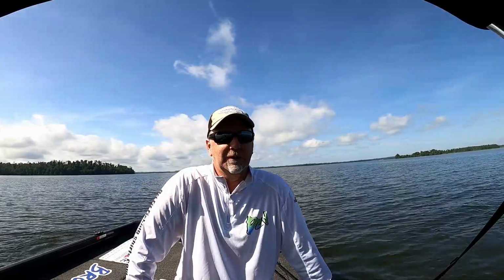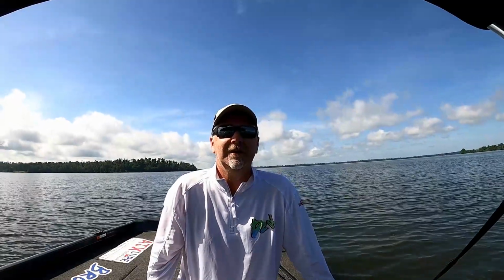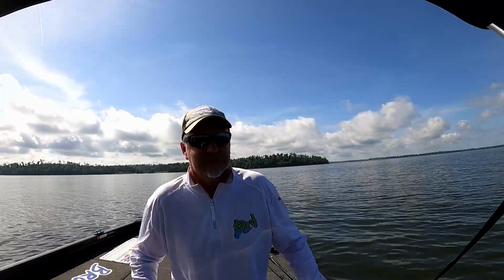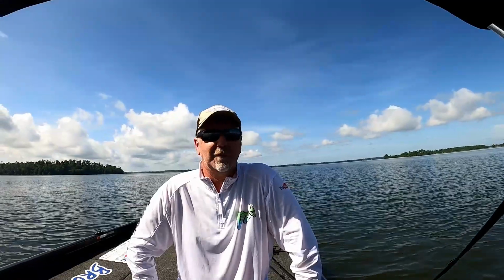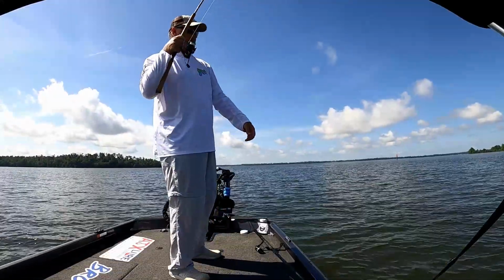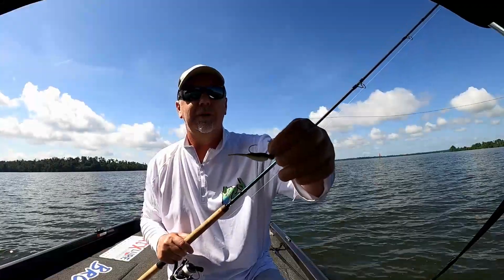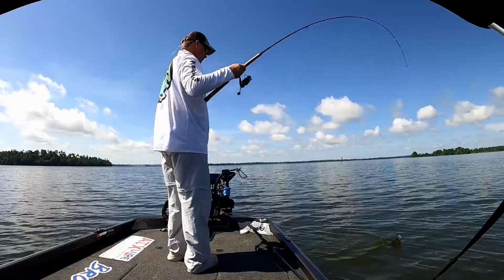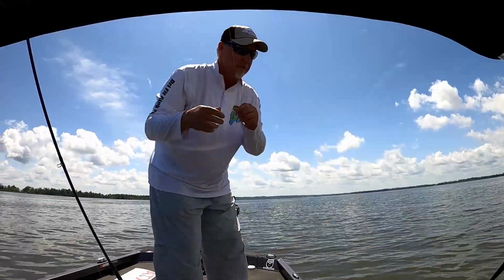Crappie Movements. Where to find Crappie Year Round. Lake Seminole Big Crappie Fishing